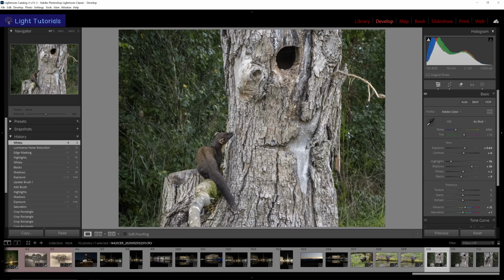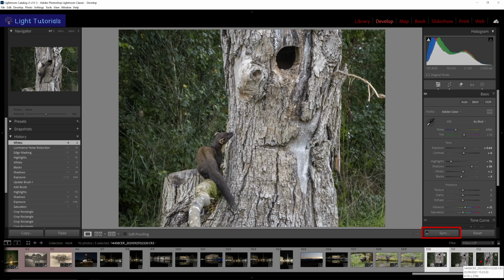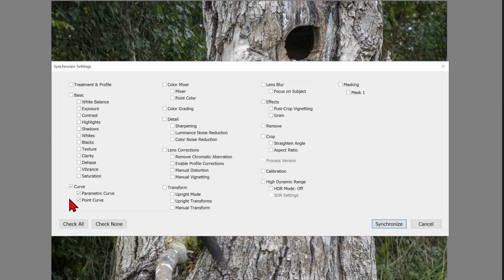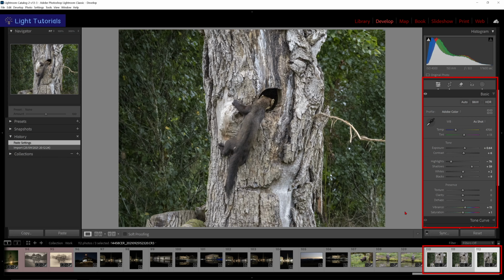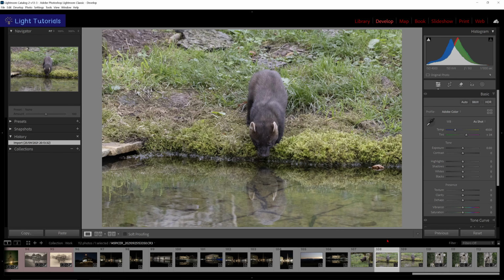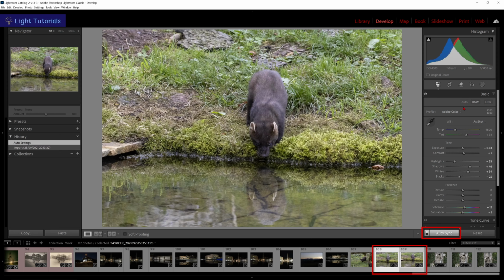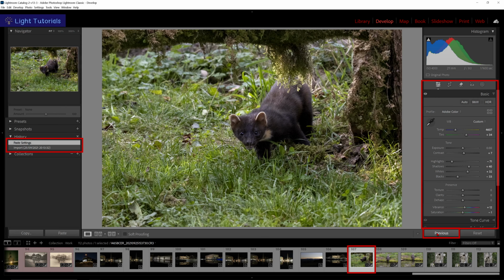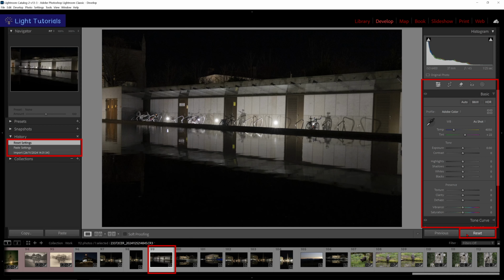How to Edit Multiple Photos at Once in Lightroom Classic?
Short tutorial on how to edit multiple images at once in Lightroom Classic using Sync, Auto Sync, Previous and Reset buttons.